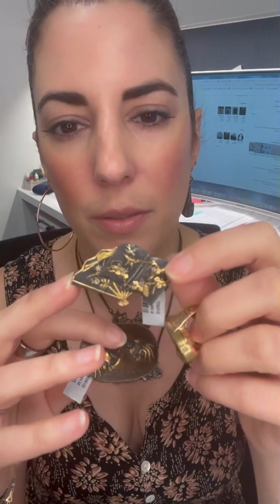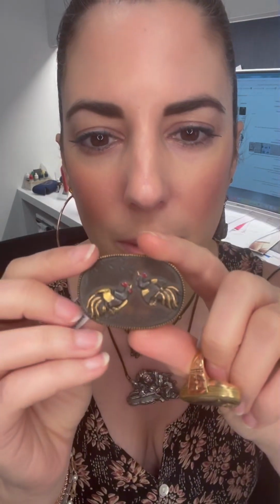What is Japanese SHAKUDO?